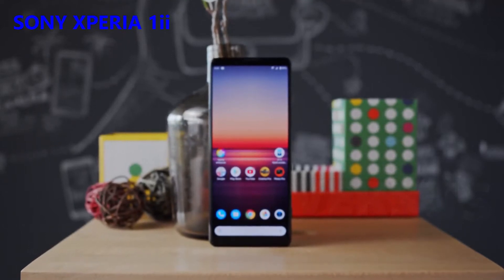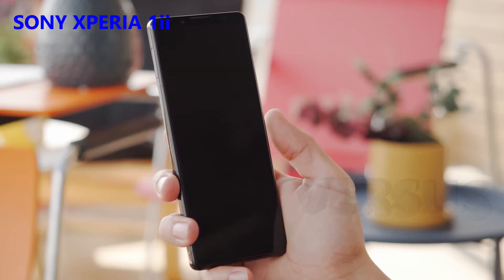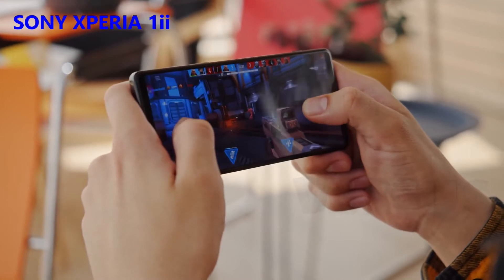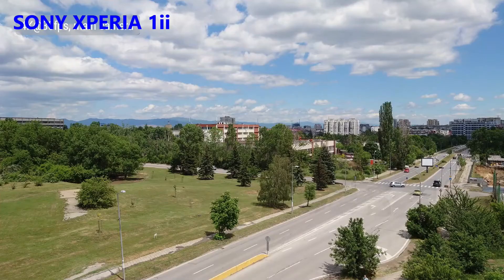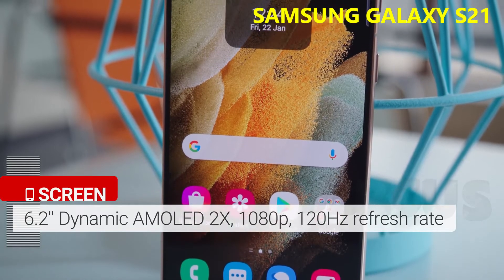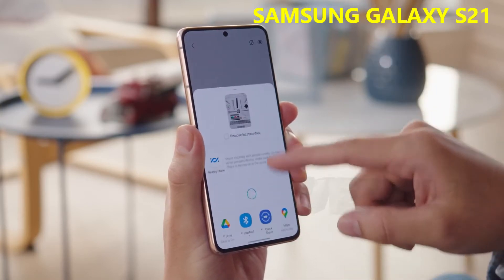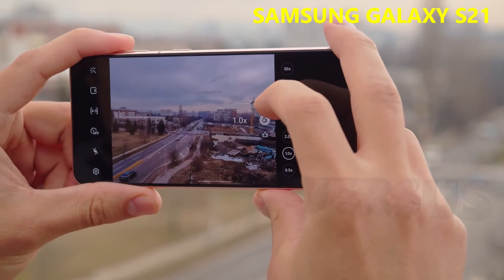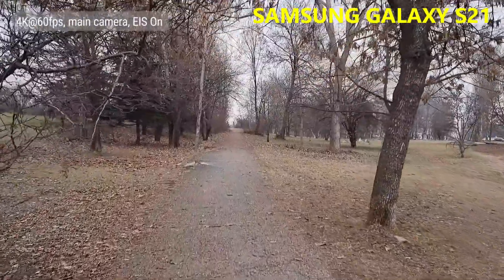SONY XPERIA 1 ii VS SAMSUNG GALAXY S21 CAMERA TEST FULL REVIEW3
Here you will find live videos, reviews on the latest mobile technologies from Xiaomi, Apple, Samsung, Realme, Oppo, OnePlus, Vivo, Iphone, Huawei, Asus and more, user interface guides, unboxing and many more videos related to the world. mobile technology including